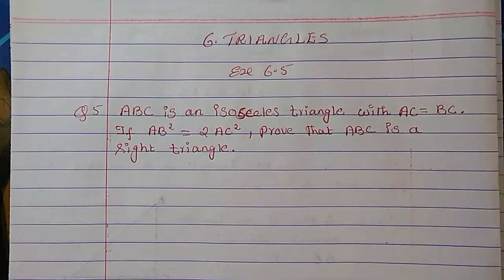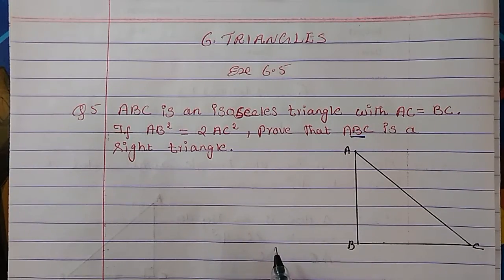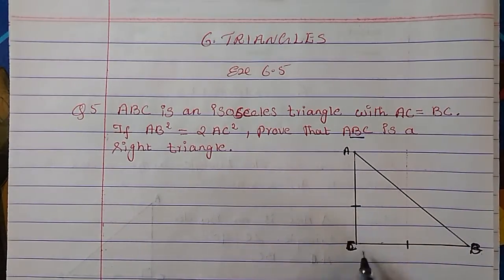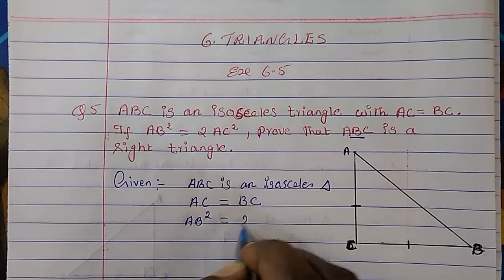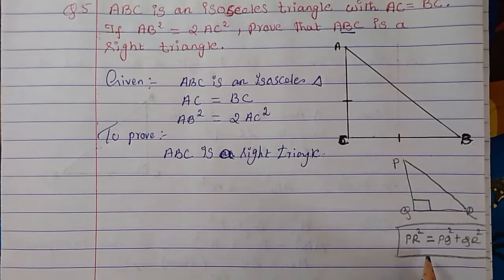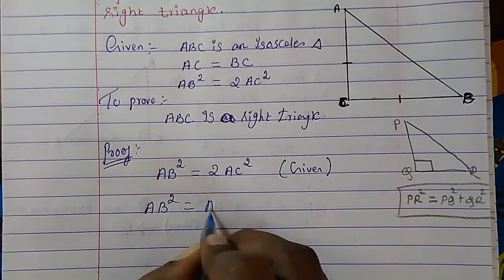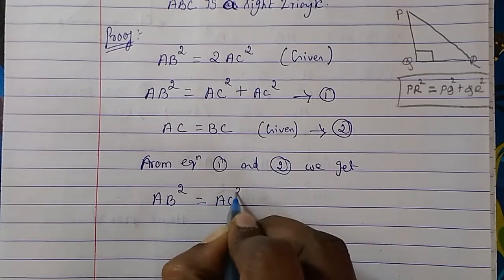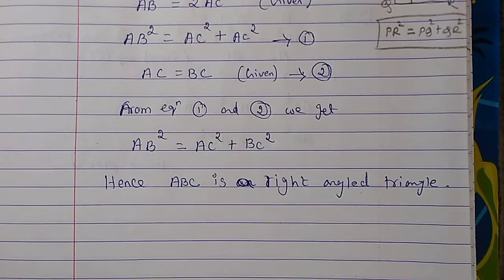51.10th Maths NCERT 6.Triangles Ex 6.5, Q5